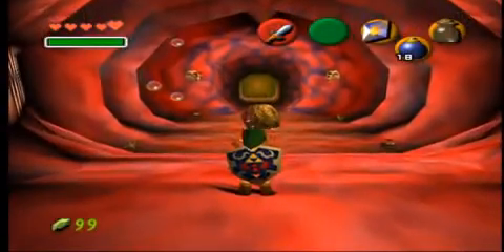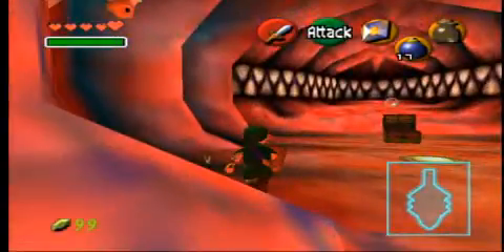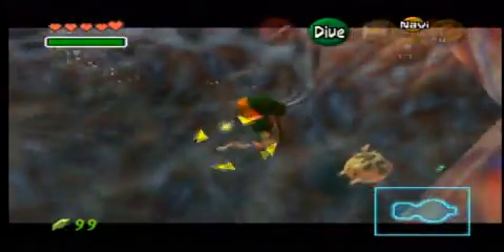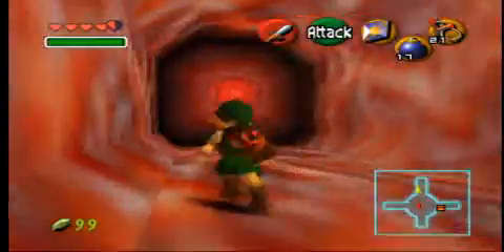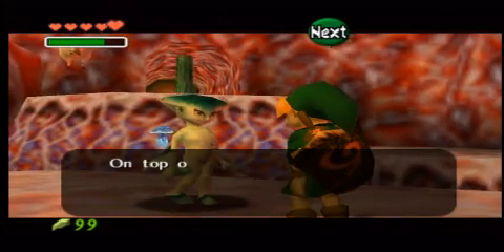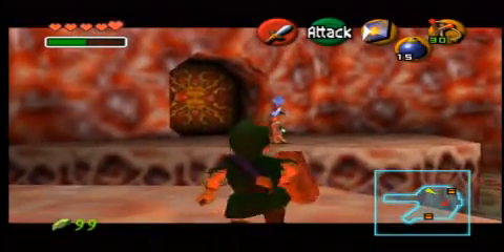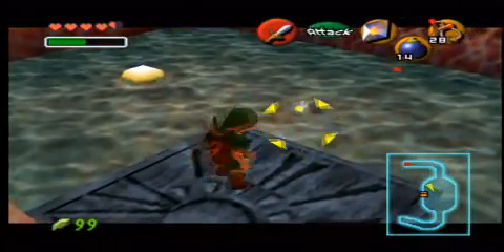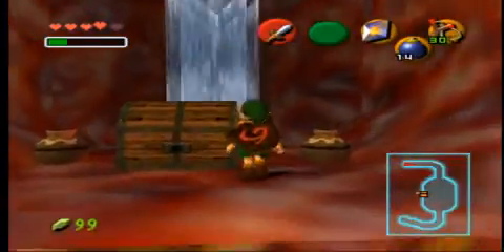Legend of Zelda Ocarina of Time: Master Quest Playthrough W/ Commentary part 21